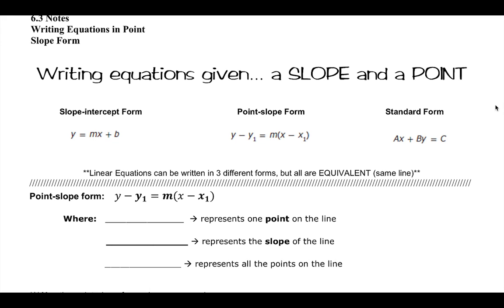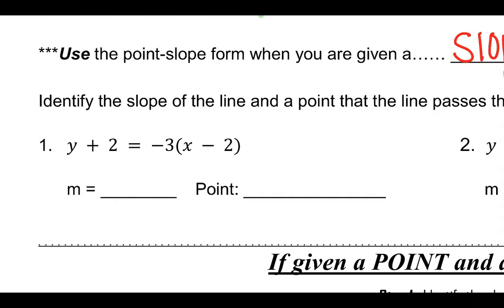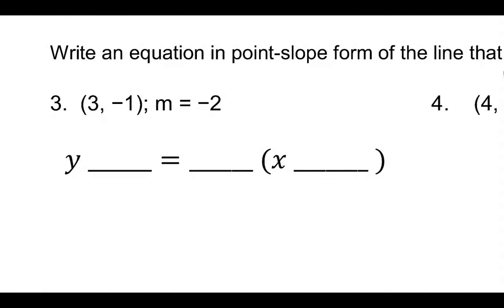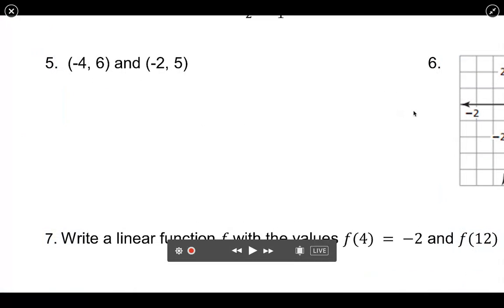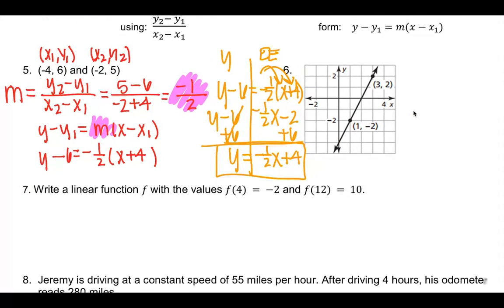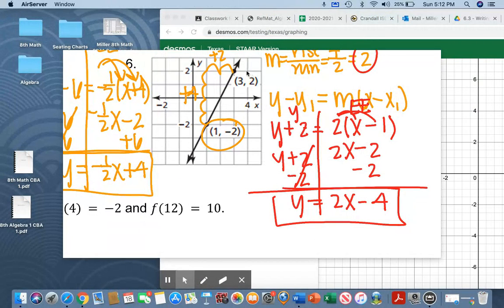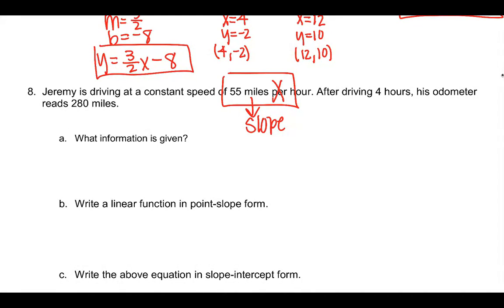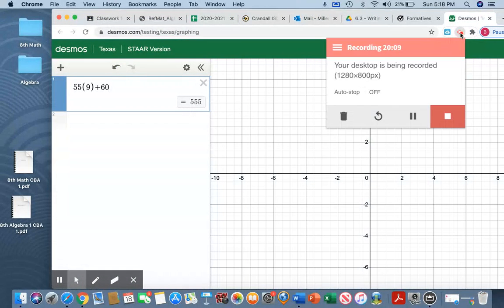6.3 - Writing Equations in Point Slope Form